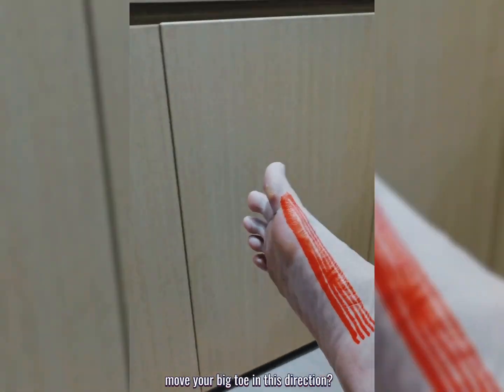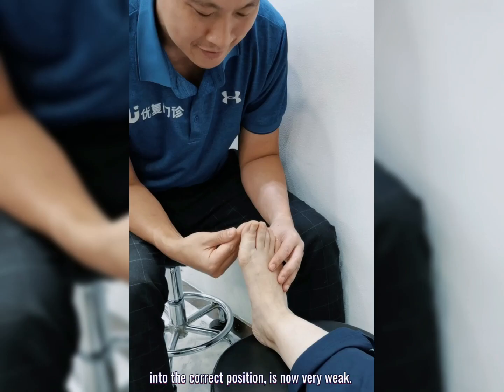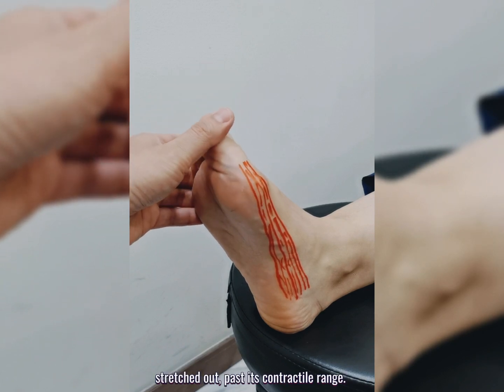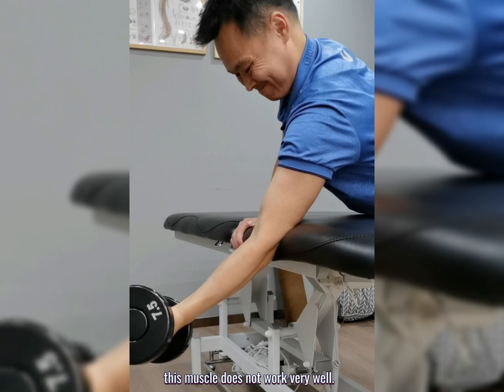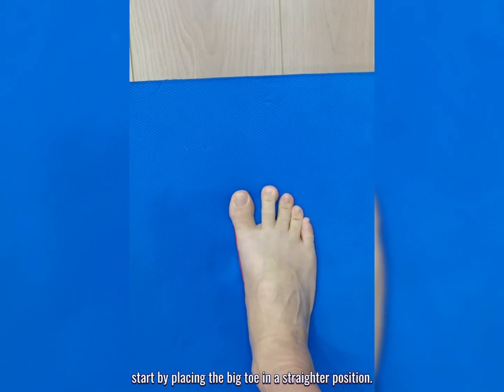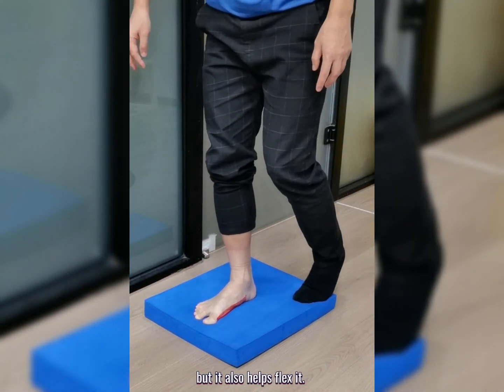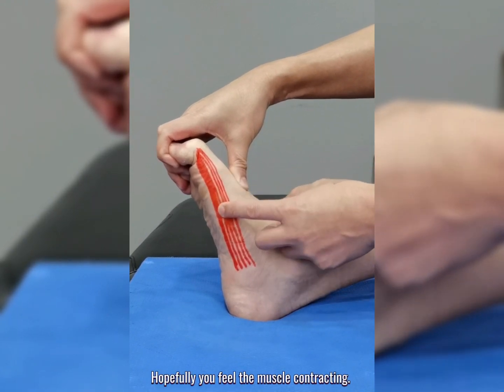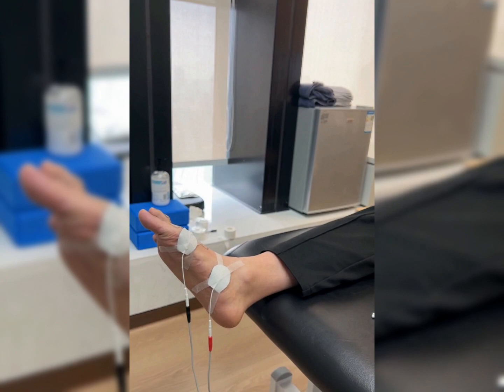Hallux Valgus and Big Toe Pain- Can You Spread Your Toes Apart?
Many people (especially ladies) have bunions on their big toe, or Hallux Valgus as it's called in the medical world. You must train this muscle, which pulls your toe back into correct alignment, called the Abductor Hallicus Muscle. This muscle is important for big toe pain, and to stop the progression of Hallux Valgus deformity. With some effort and dedication, you might even be able to reverse some of the alignment issues.